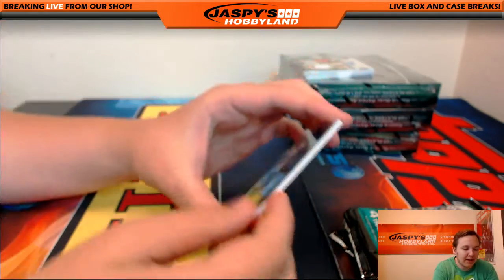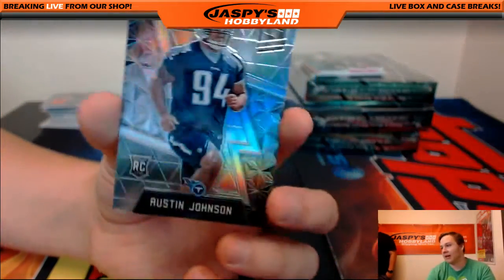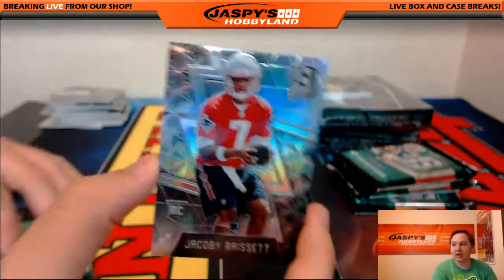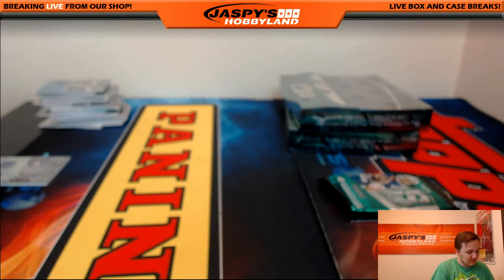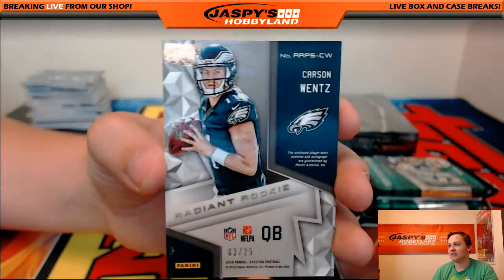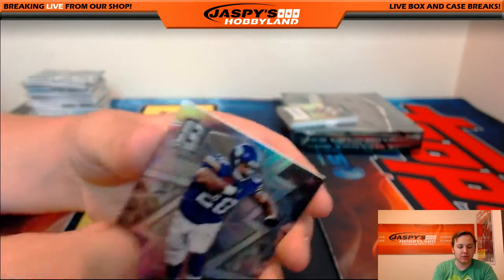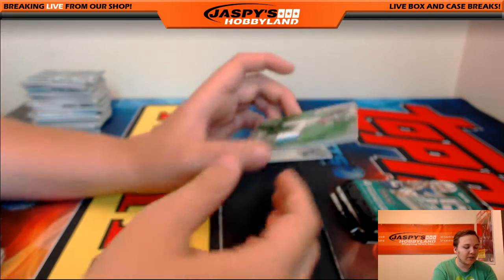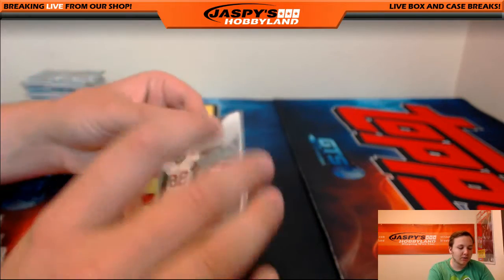9/14/16 - 2016 Panini Spectra Football 4-Box 1/2 Case Break #1 *PYT*